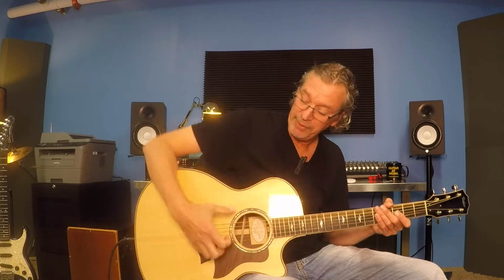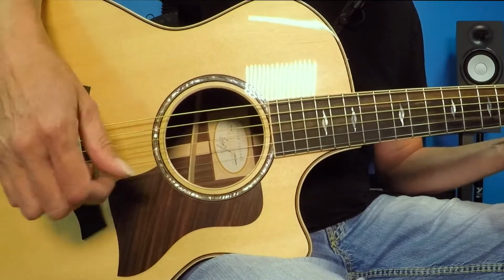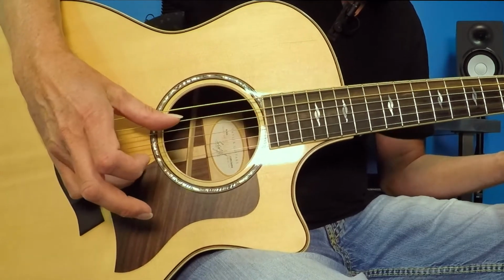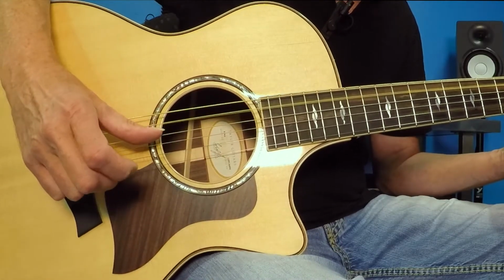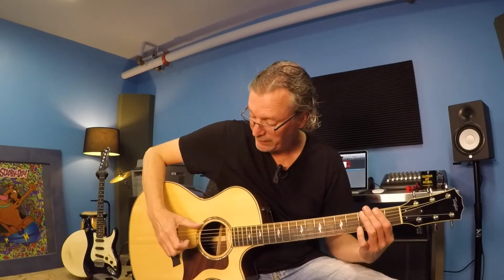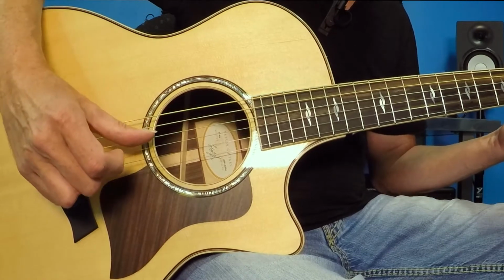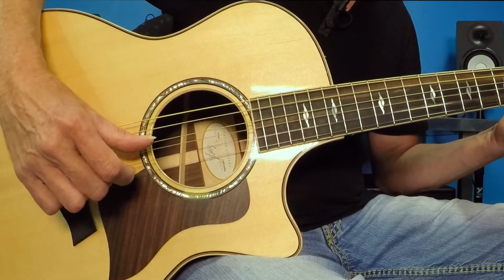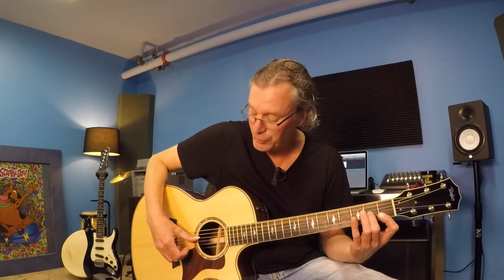How to play Dust In The Wind verse section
NEWS!
All Guitar At Work song sheets are now downloadable completely free of charge - no hassles, no gimmicks.  Head to:
Thank you for all of your comments and likes!
Cheers, Shane
The second video in these series on how to play Dust In The Wind.  This video focuses on the verse section.  Next in the series will be the chorus and finally the bridge. Enjoy!